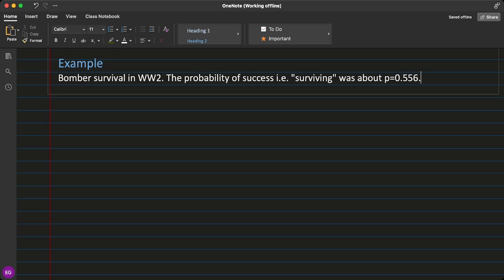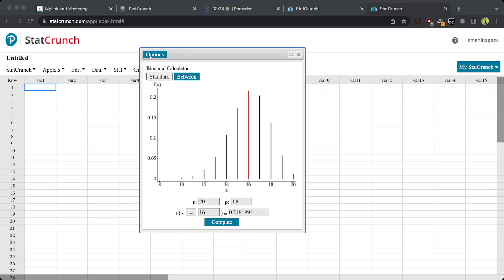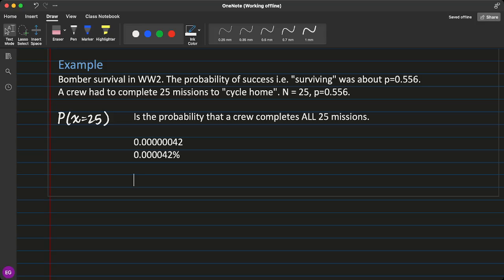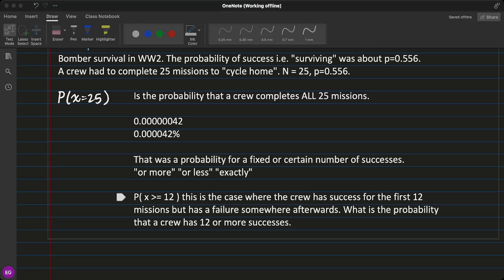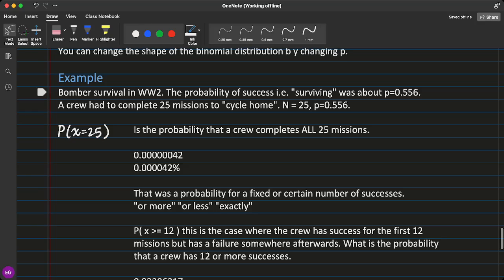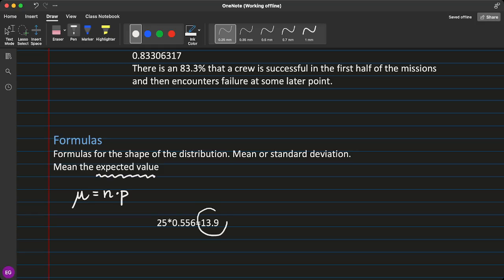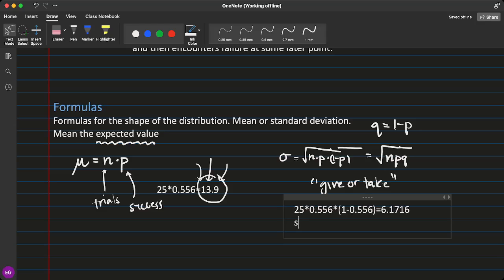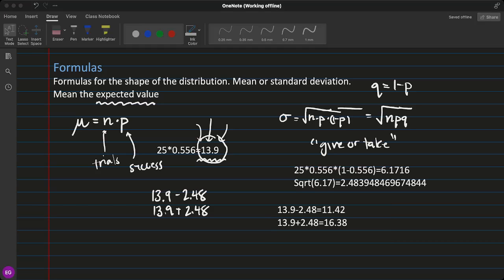MATH 159 Gould 6-3 Binomial formulas example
Calculating probabilities with the binomial model